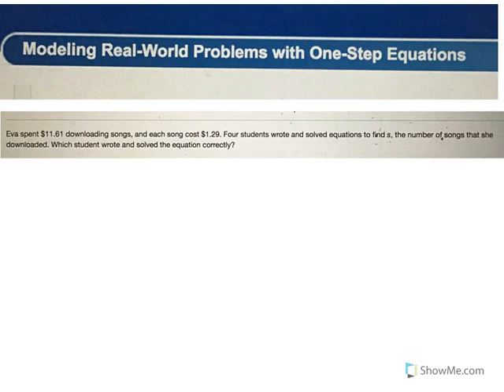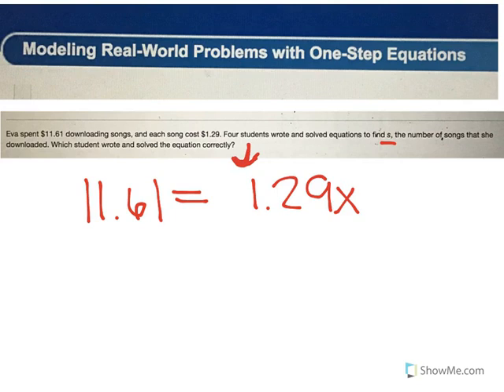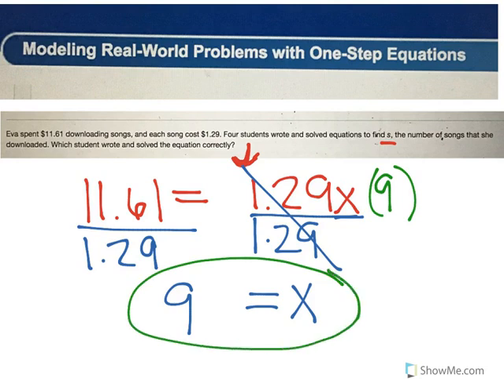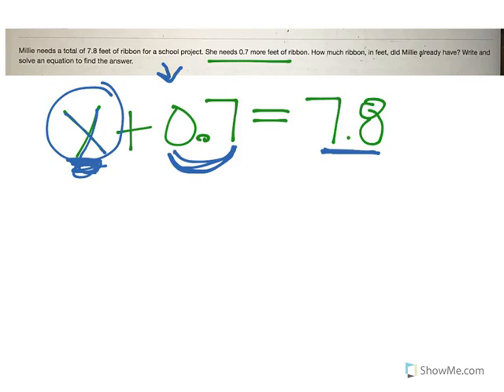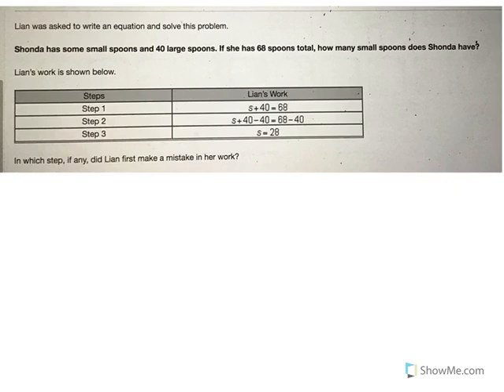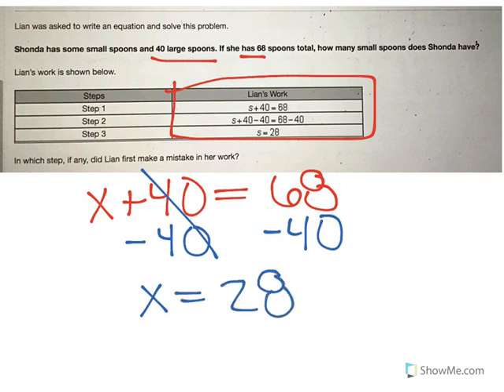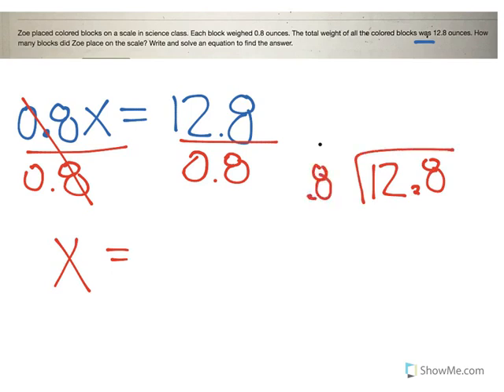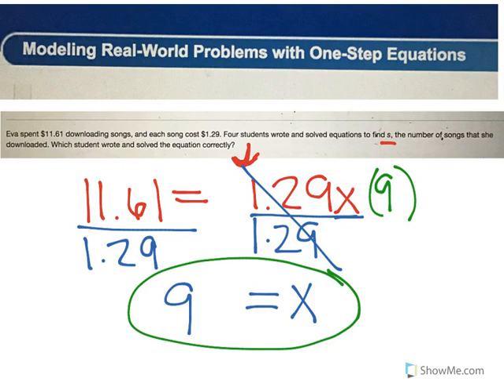Modeling One Step Equations